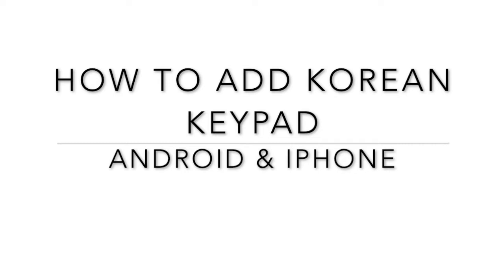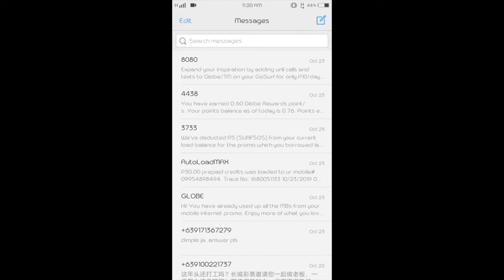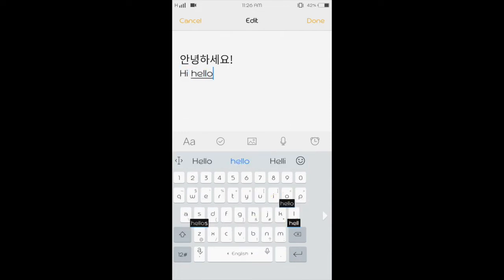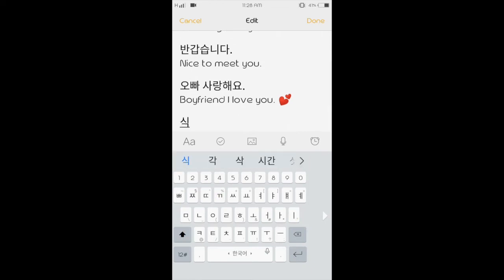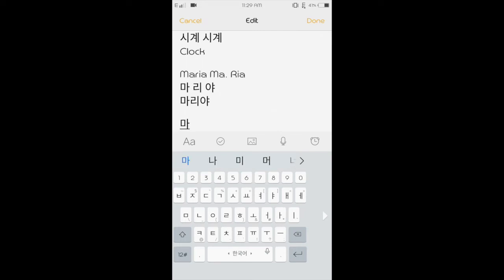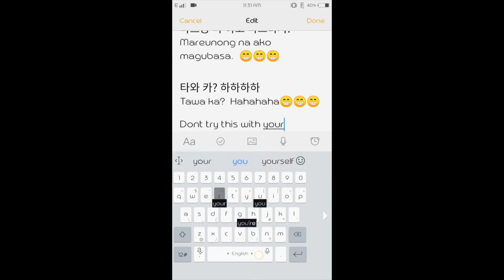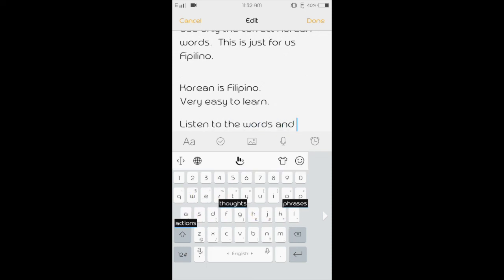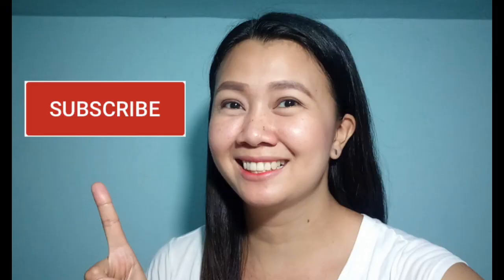video#4 How to Add Korean Keypad to Android and iPhones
How to Add Korean Keyboard for Android and iPhone

This video is about adding Korean keyboard to your phone.